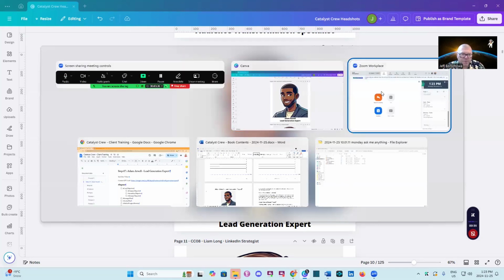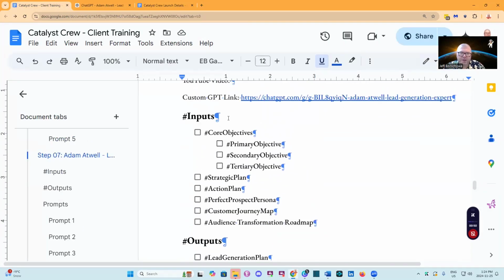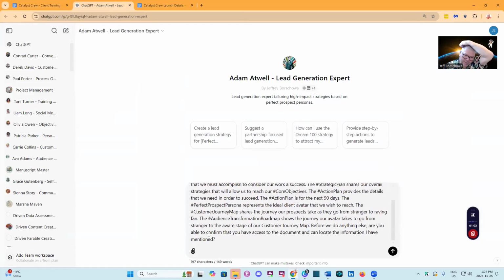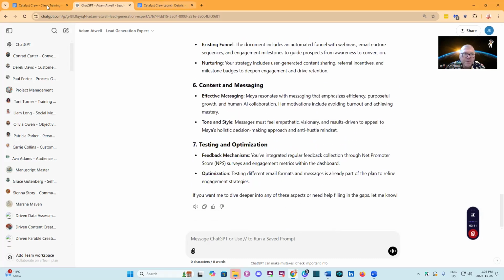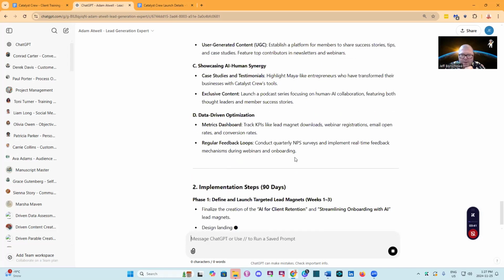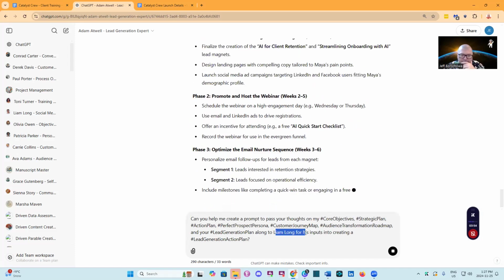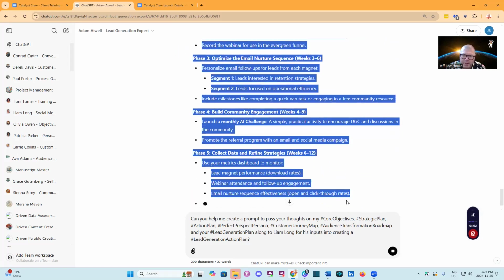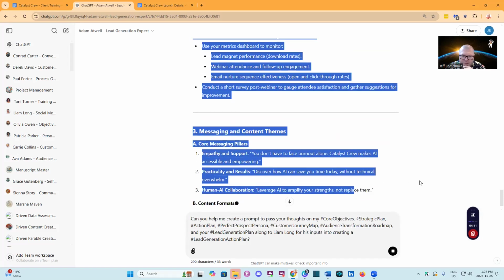Catalyst Crew Training 07 Adam Atwell